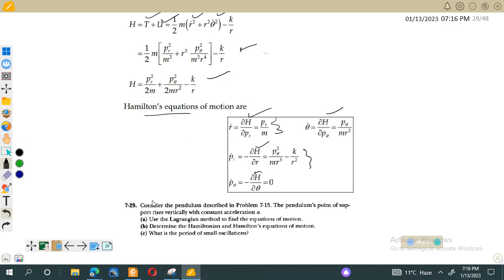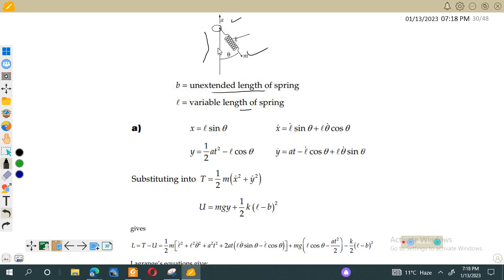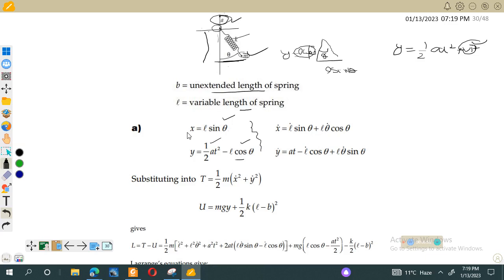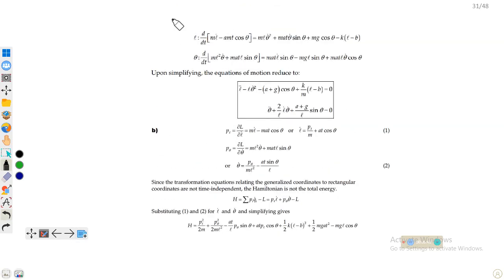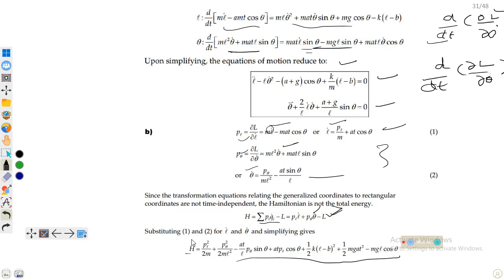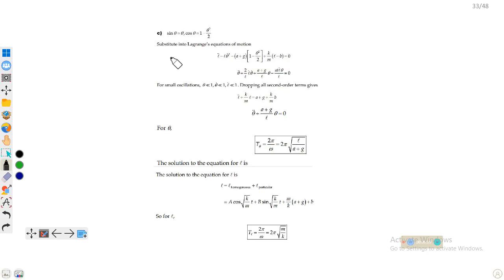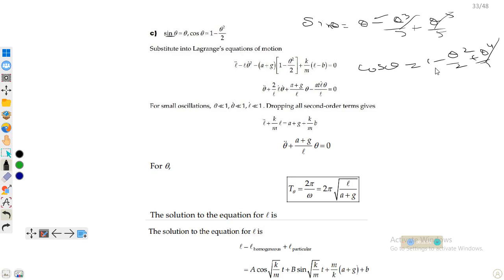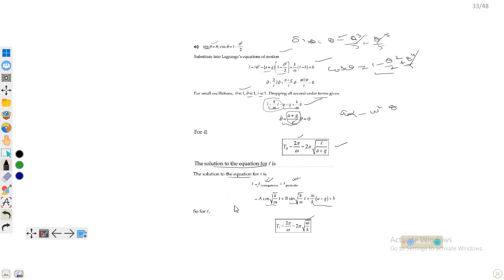Solution manual to classical mechanics by Marion problem 7.29 Lagrange and Hamilton